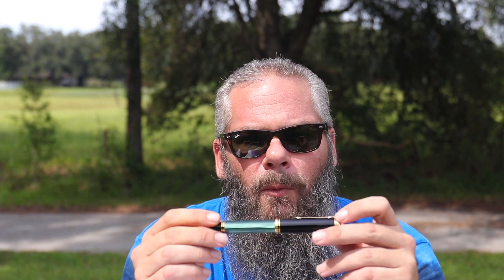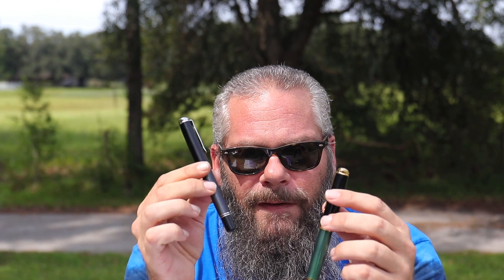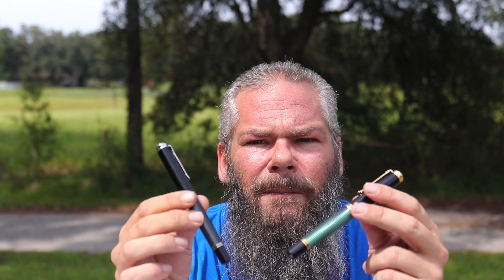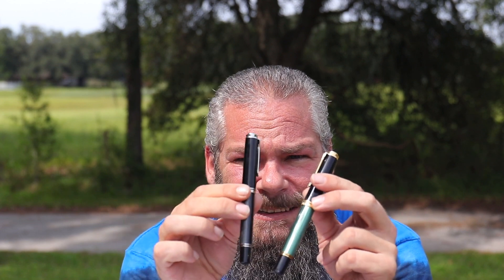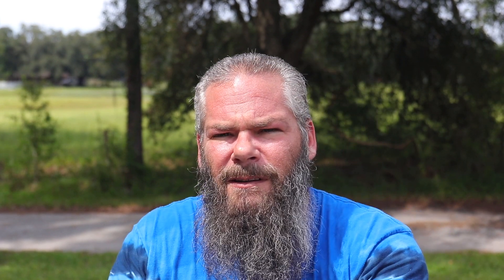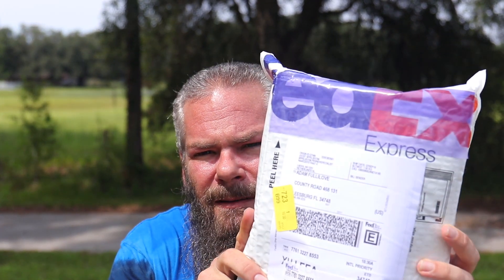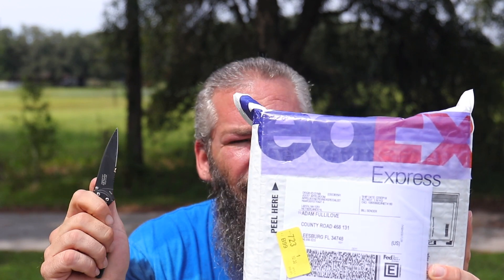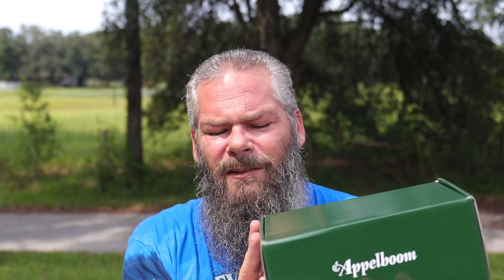Pelikan M1005 Stresemann [PenMail] Fountain Pen Ink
Here are the Direct links to the review:
 Pelikan M1005 Stresemann

Pelikan M1005 Stresemann long awaited with production delays. I ordered mine from Appleboom.